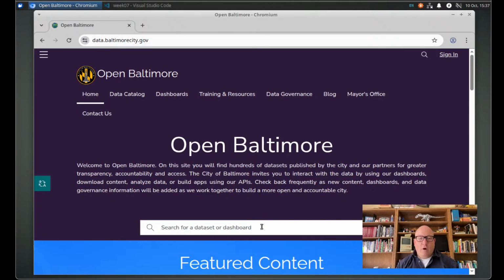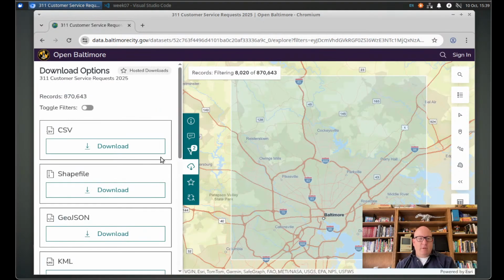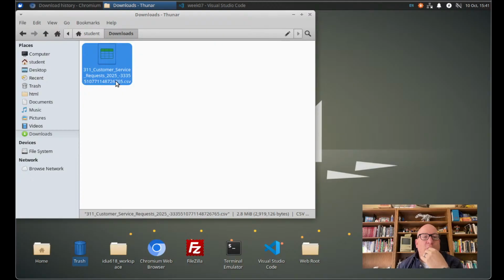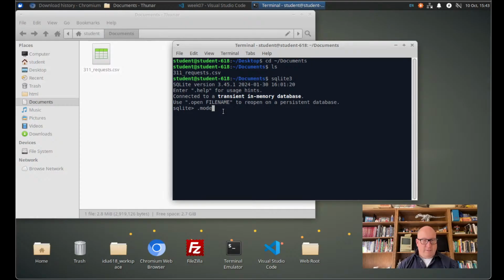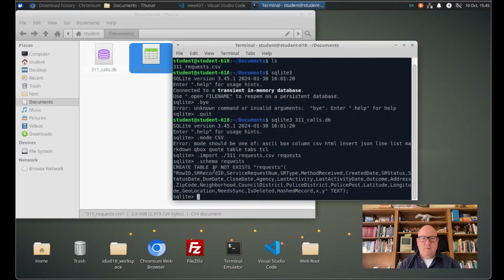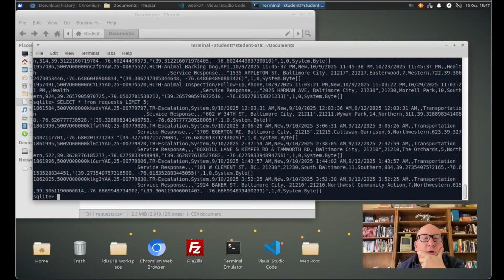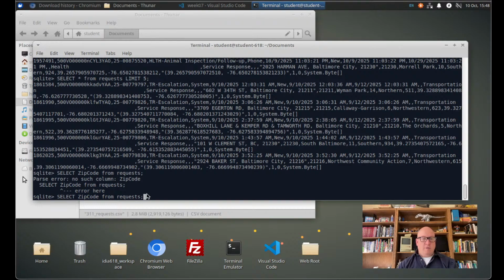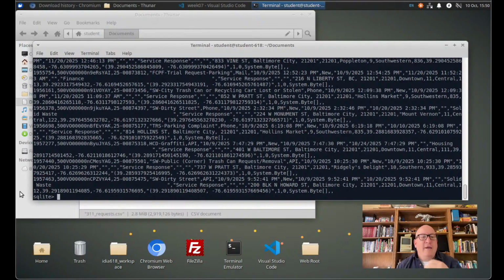Getting Baltimore City Data Into SQLite 3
For my IDIA 618 Server Side Programming Class, I'm going to show you how we can get data and put it into a SQLite DB to use with PHP. LiveStreaming this is something I've never tried before!